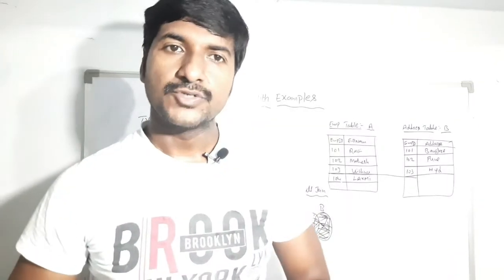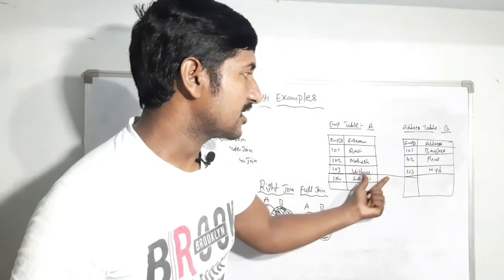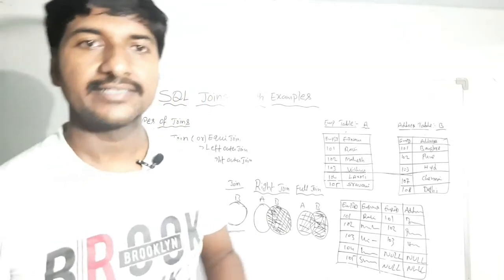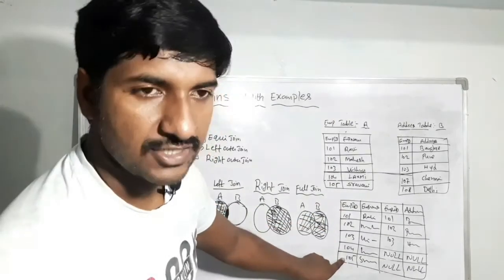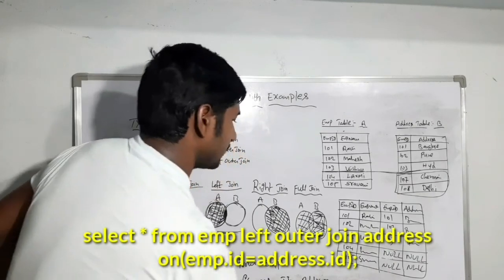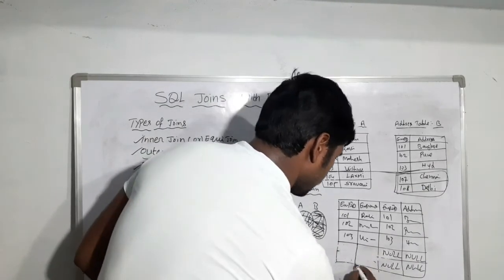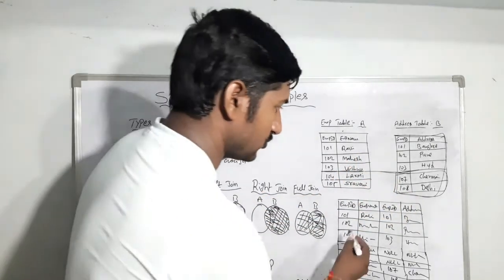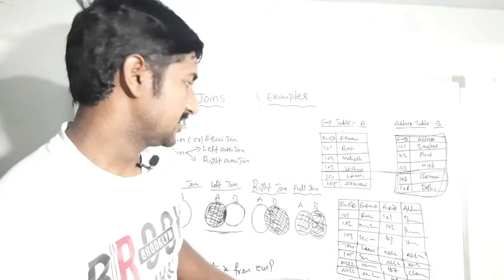SQL Joins tutorial with Examples in 10 minutes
Hi Friend!!! welcome to @byluckysir . In this video you will what is SQL Join and what are the different types of Joins in SQL with Example easy way.